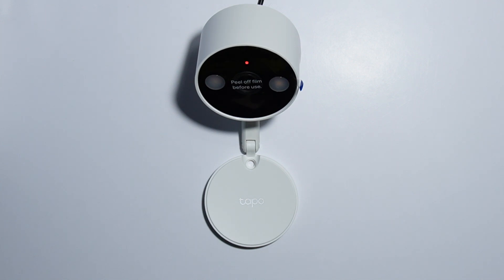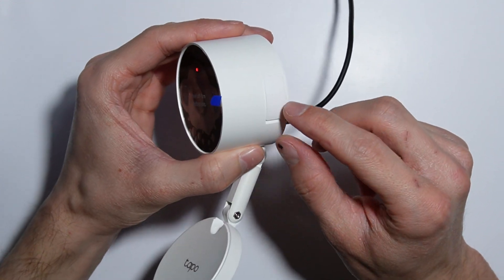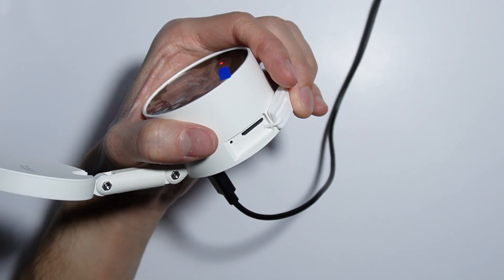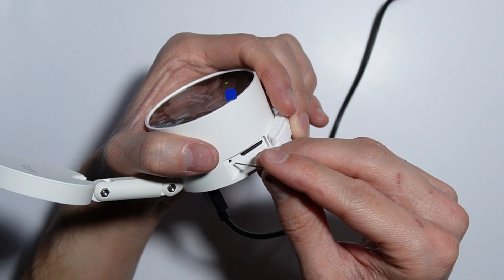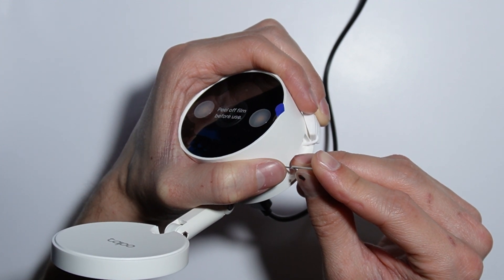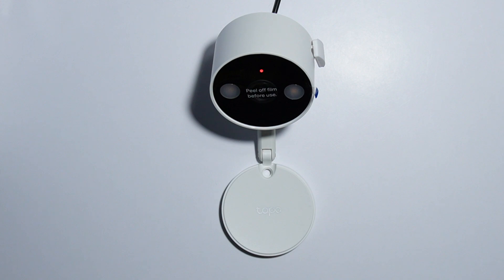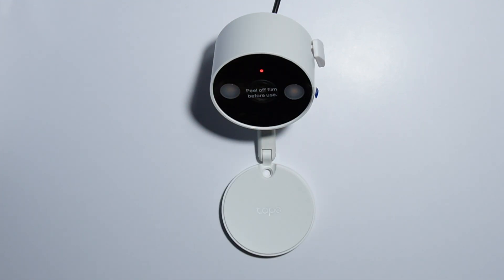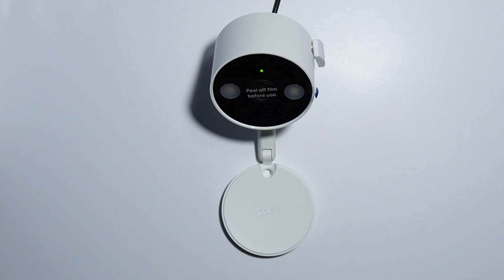Tapo C120: How to Reset?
Learn how to reset your Tapo C120 security camera. This video guides you through the steps to perform a factory reset, either through the Tapo app or by using the reset button on the camera. Follow these simple instructions to restore your camera to its default settings and resolve any issues. Get your Tapo C120 back to its original state with ease!

I'll do my best to reply promptly and assist you.